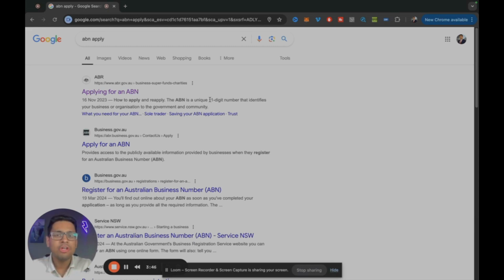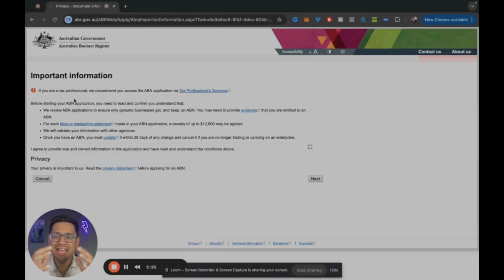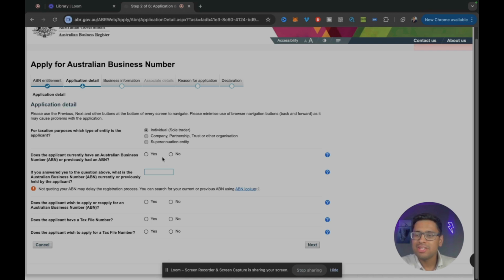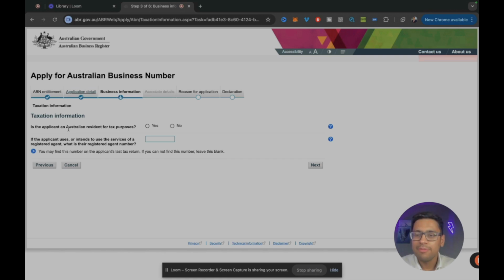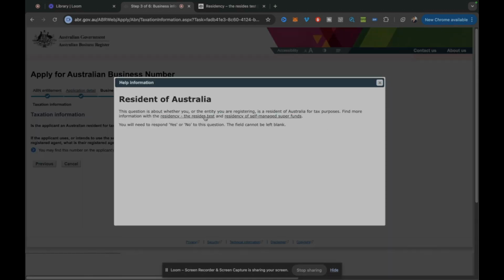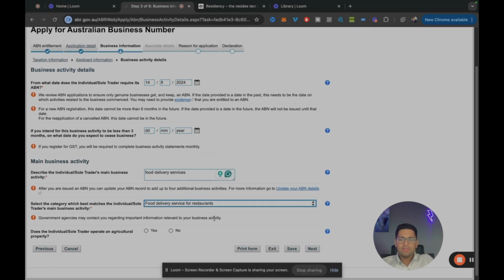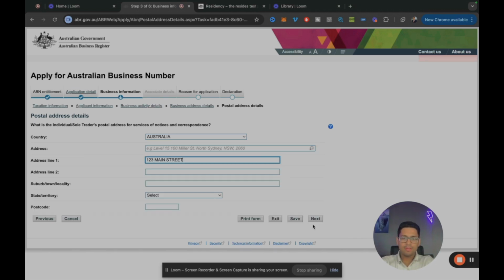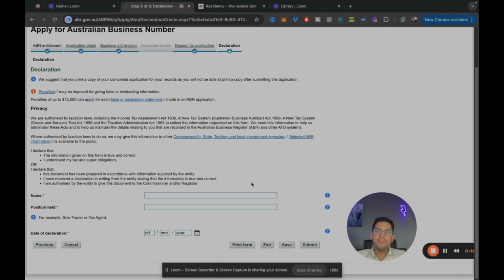How to create an ABN for Uber, Eats, Doordash or AmazonFlex in 2025?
Looking to start earning with Uber Eats, DoorDash, or Amazon Flex but don't have an ABN yet? Don't worry—I've got you covered! In this quick tutorial, I'll show you how to create your very own Australian Business Number (ABN) in just 5 minutes or less —and best of all, it's absolutely FREE! 💸

This video is ideal for international students seeking to obtain an ABN for side gigs, providing a comprehensive guide for those with or without a Tax File Number (TFN).

Whether you're a gig worker, freelancer, or just exploring side hustle opportunities, getting your ABN is the first step. I'll walk you through the entire process, from filling out the application to receiving your ABN instantly.

🔑 What You'll Learn:
1. Step-by-step guide to creating your ABN online.
2. Tips for filling out the application correctly.
3. Important things to keep in mind when applying.

Make sure to stick around till the end for some pro tips to make the most of your new ABN. 🚀